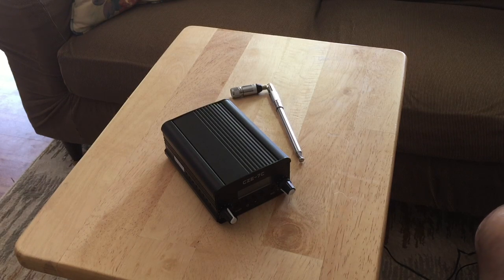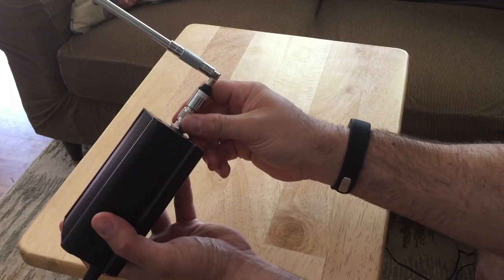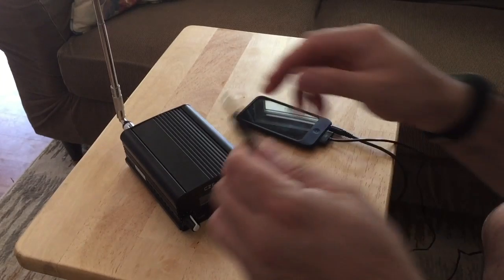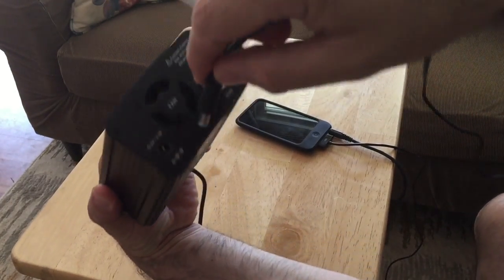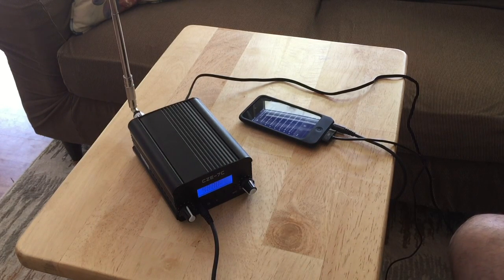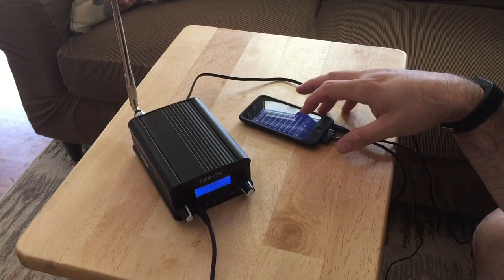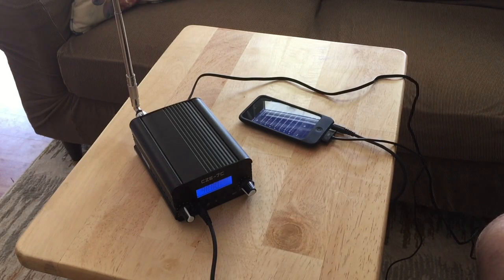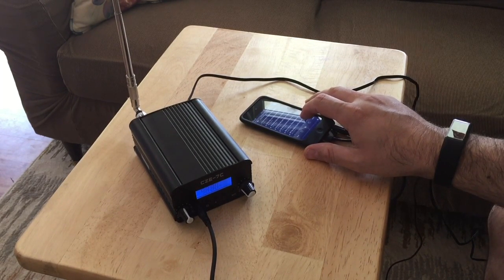CZE-7C Transmitter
How to hook up